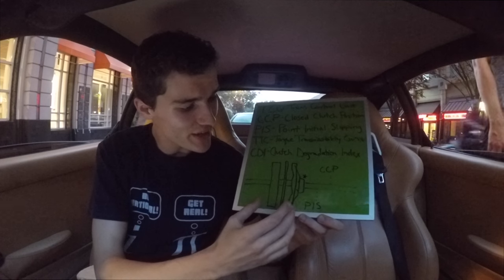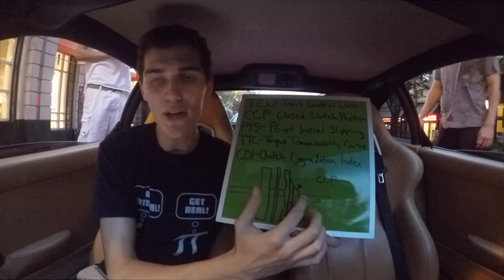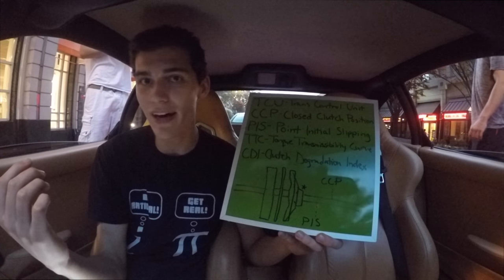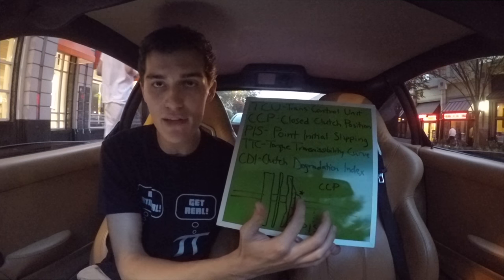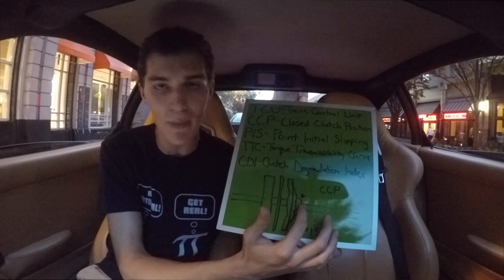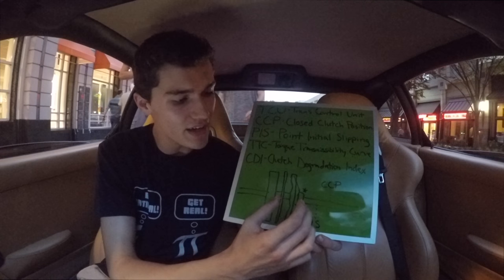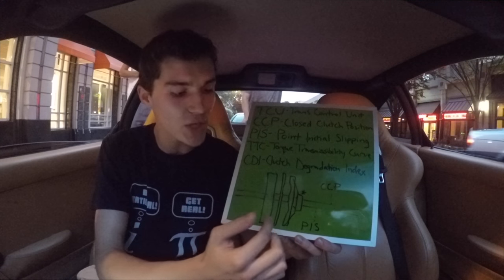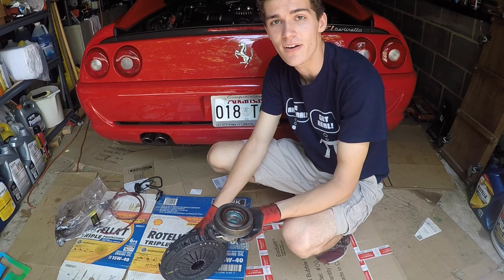How Automated Manual Transmissions Work! (F1, SMG, E-Gear)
Today we talk about about the engineering behind the Ferrari F1 Automated Manual Gearbox. These are very complex transmissions, so hopefully we can clear up any confusion. These gearboxes are used in high performance vehicles such as Ferraris, Lamborghinis, BMWs, etc.